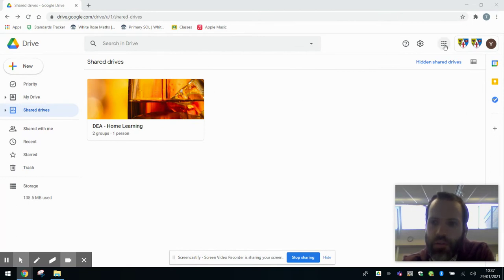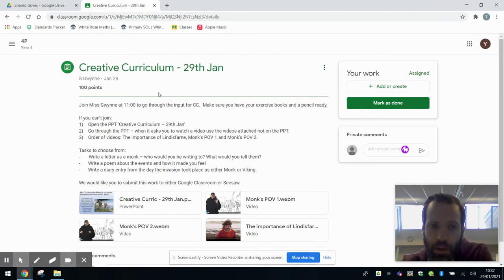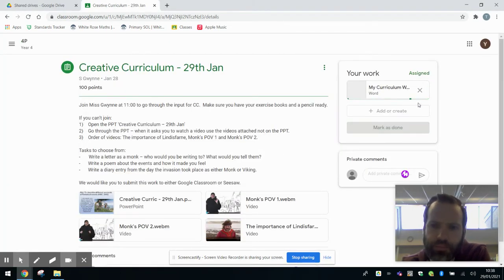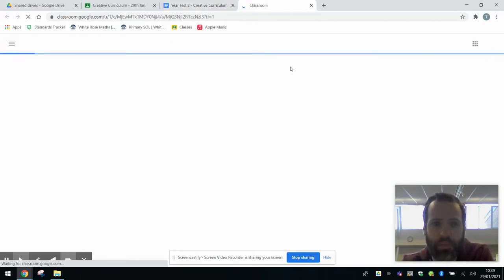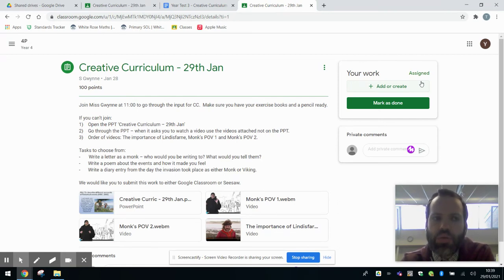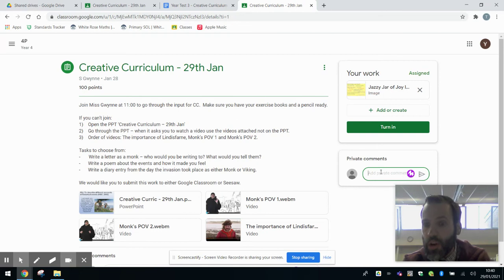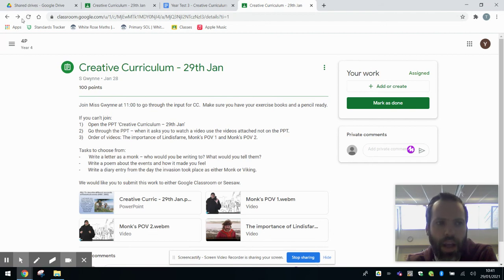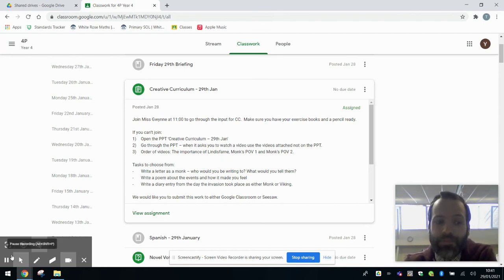Lesson 4 Submitting Classwork Turning in Assignments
A short video explaining how to submit/ turn in assignments.